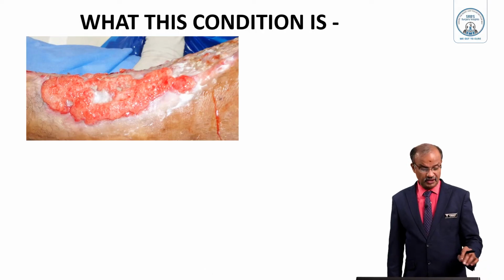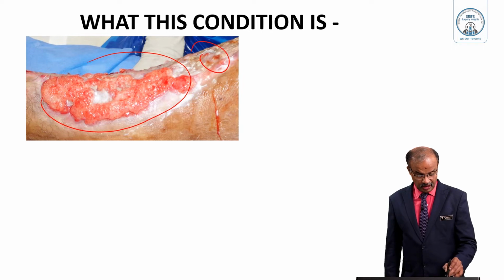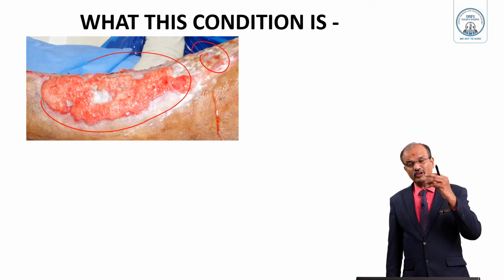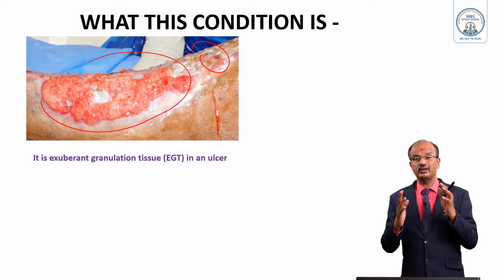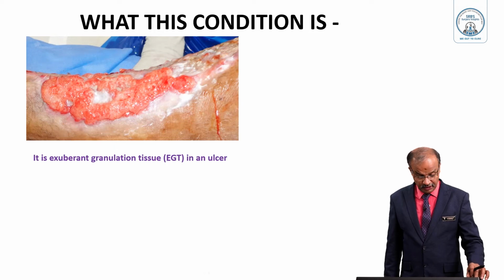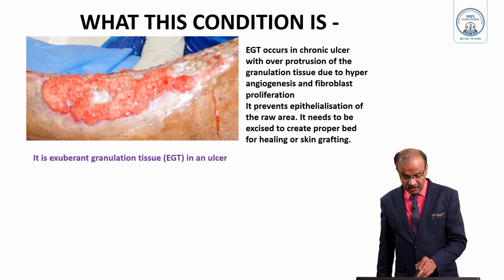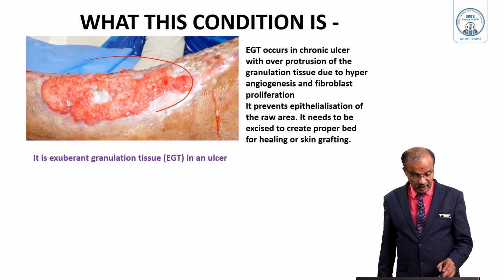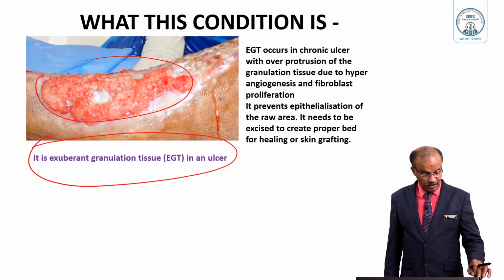Exuberant Granulation Tissue by Dr. SRB | Dr. Srirama Bhat